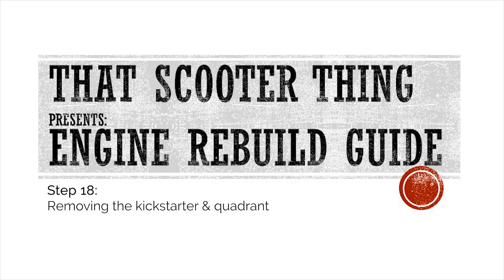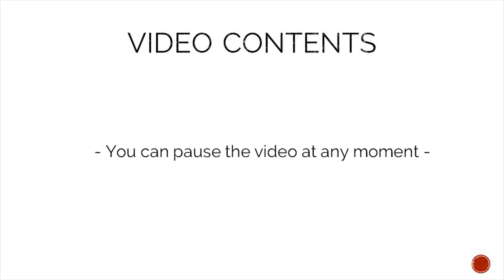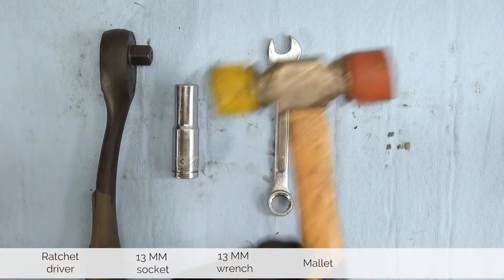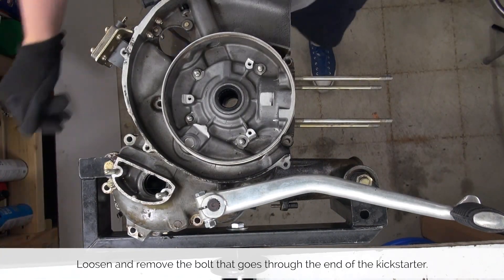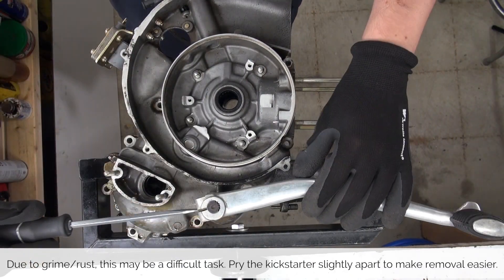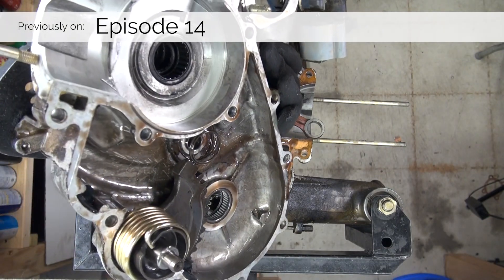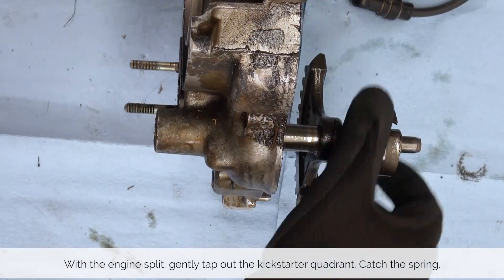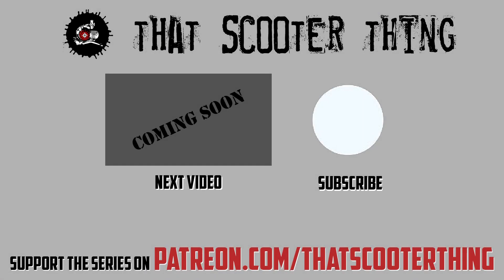Removing the kickstarter and kickstarter quadrant - Vespa LML Engine rebuild tutorial Part 18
Tools required: 0:26
Step by step guide: 0:44
Hardware roundup: 1:51

Part 18: For the video I took it off before, but let's do it for real now! Kickstarter off, including the quadrant.